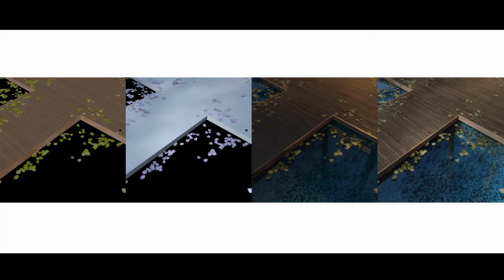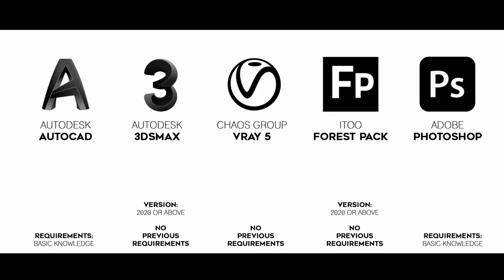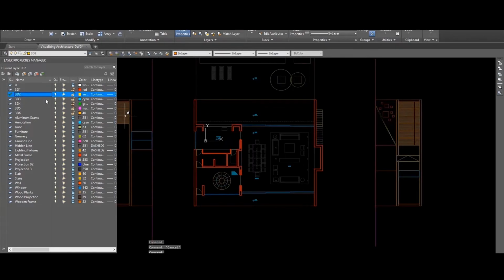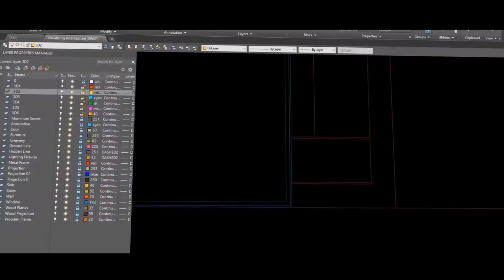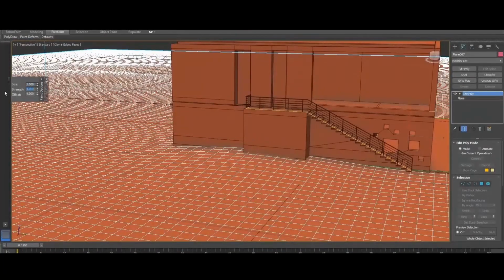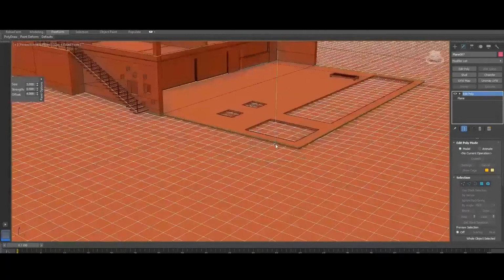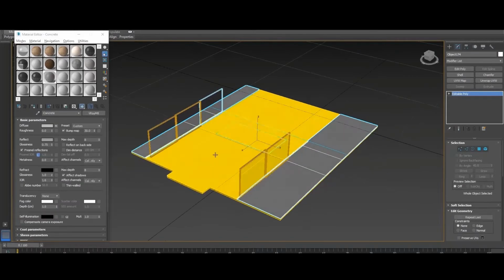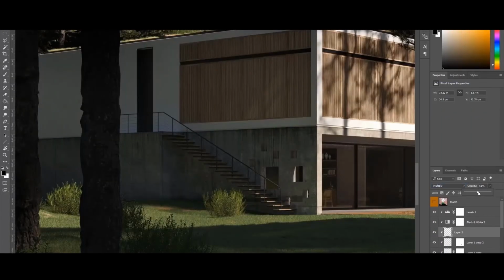【Tutorial Trailer | $59】Visualizing Architecture: All-Around Guide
Visualizing Architecture: All-Around Guide by tutor Jean-Paul El Hachem

1. You will learn 3Dsmax and Vray from scratch and apply the acquired information to a project.
2. It is a step-by-step guided course.
3. You will have handouts about the general information acquired in the course.
4. You will learn how to produce a day and a night visual.